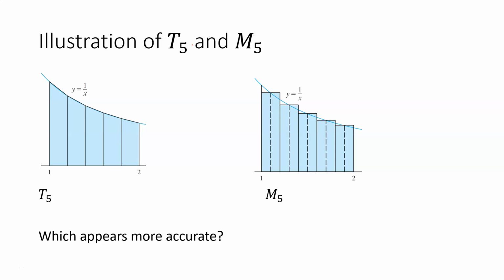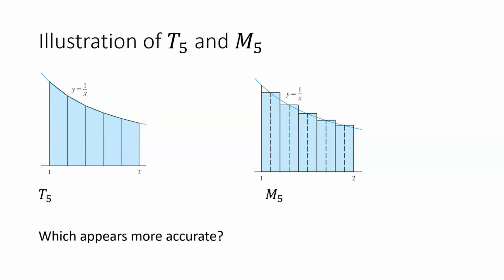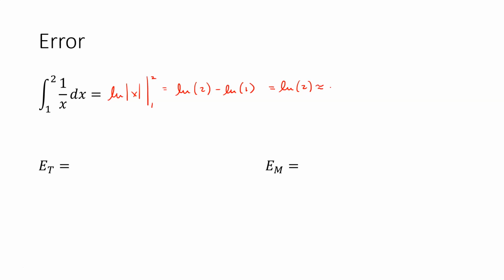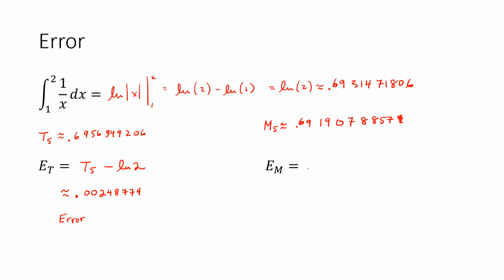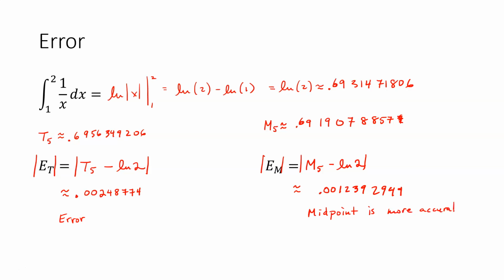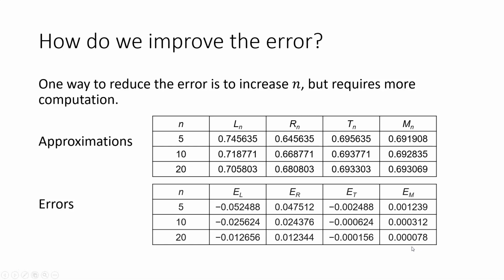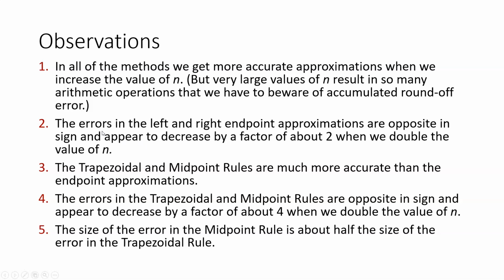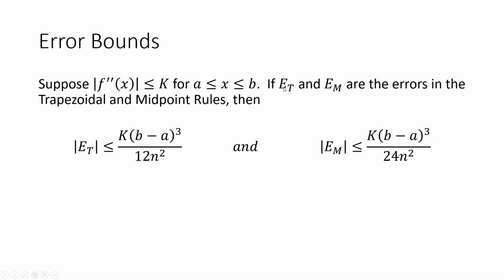Calc 2 - 7.7 Part 2